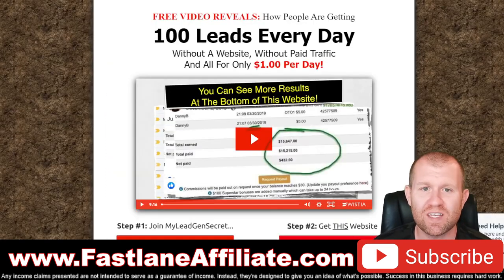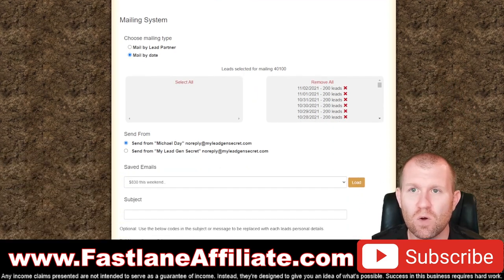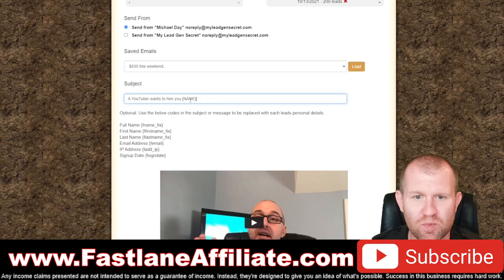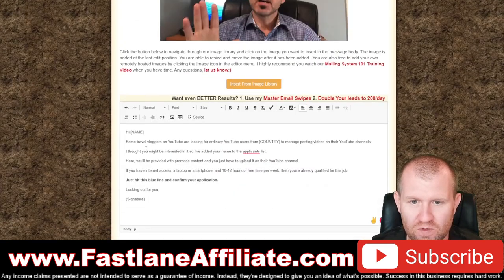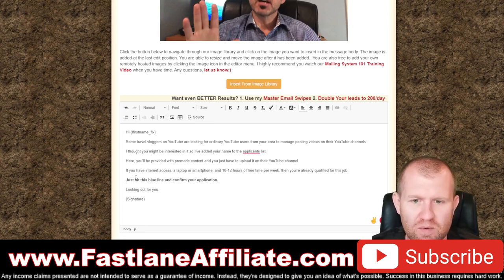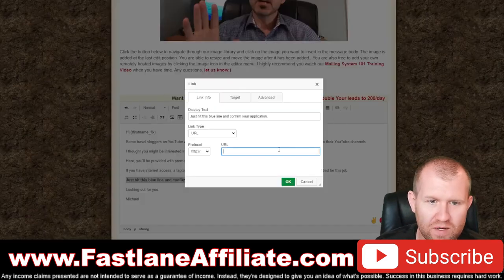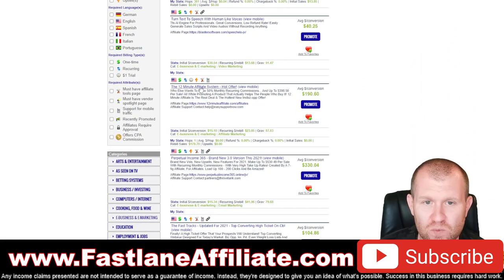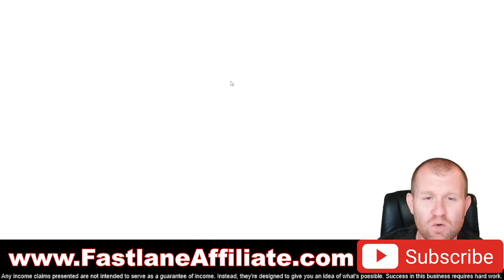Best Clickbank Paid Traffic Only $1 A Day Day 0 Setup & Sending First Email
Best Clickbank Paid Traffic Only $1 A Day = $2,000/Mth+

This EPIC video will show you how to sell ClickBank products WITHOUT having a website and for only $1 a day.